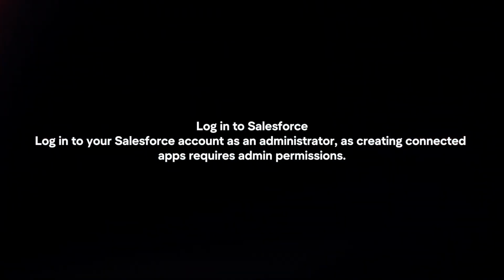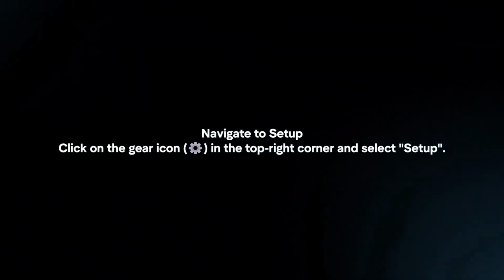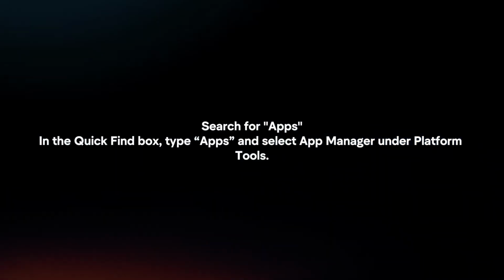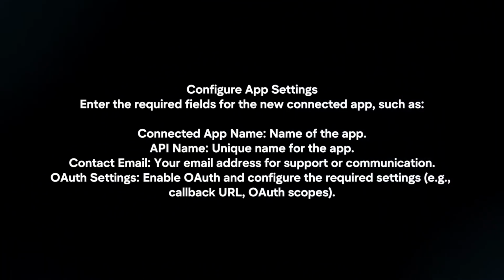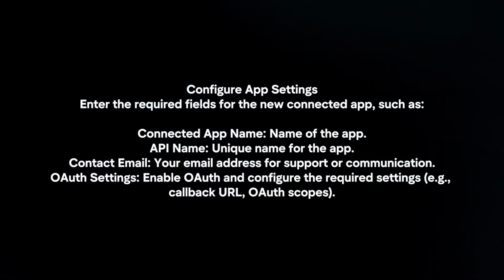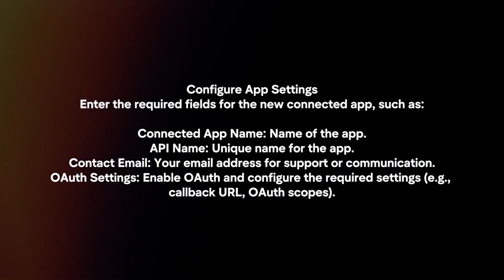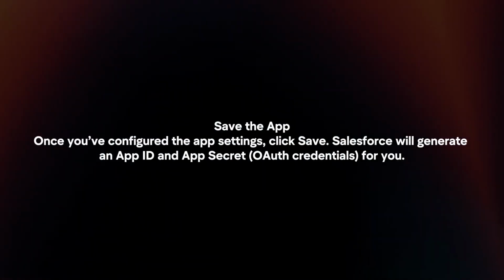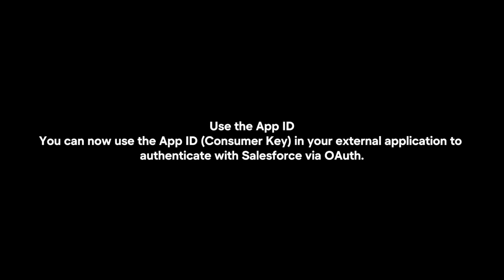How To Add App ID Address In Salesforce (2025)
In this video I will explain How You Can Add App ID Address In Salesforce In 2025.